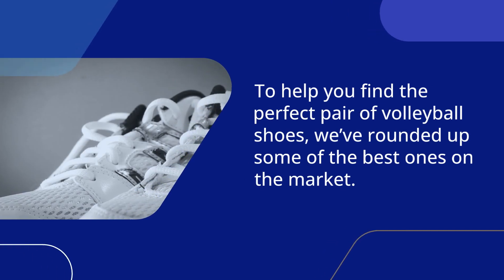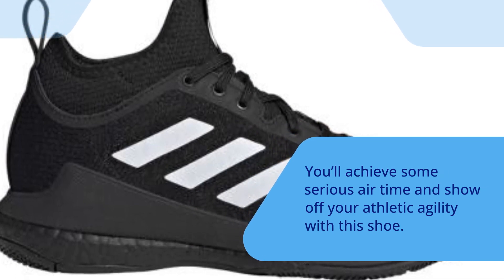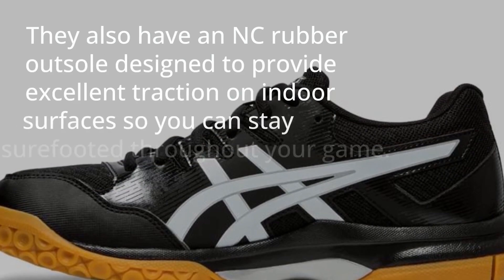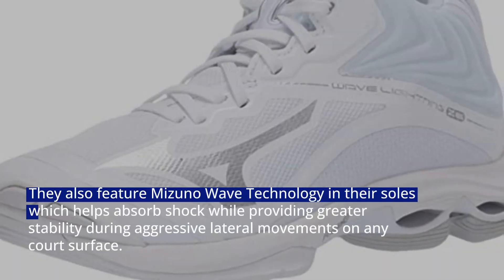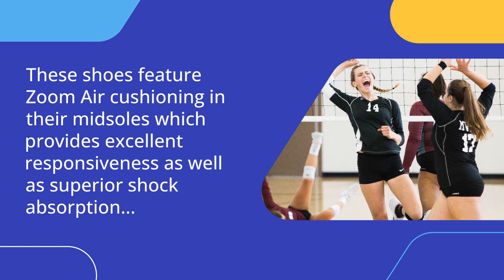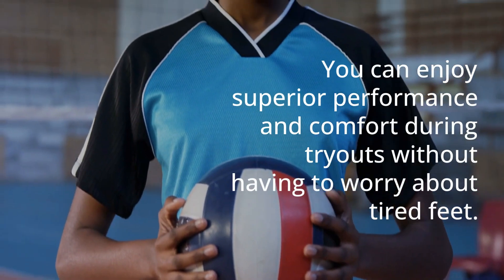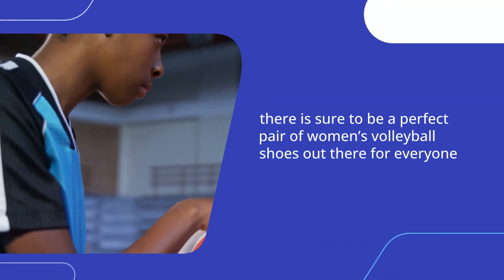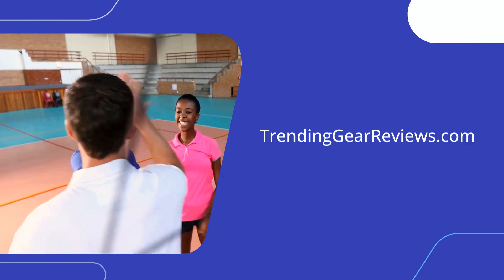Best Women's Volleyball Shoes For Comfort and Performance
Are you looking for the best volleyball shoes that will help to elevate your game?

Women's volleyball shoes have come a long way, and with advanced design and construction technologies, we can now find the perfect pair of shoes for every player. Whether it’s stability and comfort or speed and agility that you need, there is an array of high-performance options available on the market today.

Don't think twice about propelling yourself forward at higher speeds or making those lightning-quick reflexes. With made-to-fit soles, breathable materials, soft cushions, and grippy outsoles designed specifically to accommodate women's feet - get ready to take your playing experience up a notch.

Check out this video to find out more information on the 5 best women's volleyball shoes on the market today! How We Choose The Best Products

Volleyball is an intense sport that can take a toll on your feet if you're not wearing the right shoes.

When it comes to playing volleyball, having the right shoes is essential for peak performance. If you're not wearing the best shoes, you could be putting yourself at a disadvantage.

We've done the research and found the best women's volleyball shoes on the market. Our picks include top brands like Nike, Asics, and Adidas, with features like superior support and grip. Plus, additional features designed for comfort and breathability so you can stay focused on your game.

adidas Women's New Crazyflight - MID

Get ready for take-off with the adidas Women's New Crazyflight - MID! You’ll achieve some serious air time and show off your athletic agility in the confidence of knowing you've got a top performer by your side. The energy-returning BOOST midsole helps provide that extra lift while the stabilizing EVA frame keeps you firmly grounded.

ASICS Women's Gel-Rocket 9 Volleyball Shoes

When it comes to style and performance, ASICS Women's Gel-Rocket 9 Volleyball Shoes are a highly-rated choice! Not only do they feature the comfortable cushioning of a rear and forefoot GEL® Cushioning System that absorbs shock with every toe-off and superior movement throughout the gait cycle, but these shoes also offer superior support provided by the Trusstic System® Technology.

Mizuno Women's Wave Lightning Z6 Mid Volleyball Shoe

The Mizuno Women's Wave Lightning Z6 Mid Volleyball Shoe is great for taking your volleyball game to the next level! Power and performance are the stars of this show – the completely re-engineered sole gives you explosive power with unbeatable acceleration, so you can stay one move ahead of your opponents.

Plus, a breathable mesh upper with half bootie construction helps give you that extra bounce needed for fast and flexible movement. And for all those intense rallies, stay perfectly balanced thanks to an extra-stable outrigger sole, keeping your feet stable and secure even when you need to make quick turns. Moms and dads– don’t worry – your daughter will be safe and sound in these shoes!

Nike Zoom Hyperspeed Court Volleyball Shoes

Volleyball players and parents will be satisfied knowing this shoe is rated highly for combining comfort, performance, and durability, making the Nike Zoom Hyperspeed Court Volleyball Shoes an ideal choice.

Powered by Zoom Air technology under the forefoot area, these shoes will give you a sensation of propulsion which will drive your performance even further. And when it comes to convenience and weight-bearing support, these shoes won't let you down with their lightweight cushioning feature. Plus, they have been given high marks for their breathability and durability!

Mizuno Wave Supersonic Women's Volleyball Shoes

Introducing the newest member of the Mizuno Volleyball family: the Wave Supersonic Women's Volleyball Shoes! These shoes have it all — a perfect blend of running shoe DNA, classic volleyball tech, and ultimate cushioning comfort. No more need to worry about your daughter's feet getting tired in the middle of tryouts!

One 5-star customer review says it all: "Very comfy and nice looking volleyball shoe. My daughter loves them! Wore straight out of the box to intense volleyball tryouts without any problems. Will buy again next season, or mid-season if her foot has another growth spurt." That's how supportive and durable these shoes are for making that tournament-winning serve or spike.